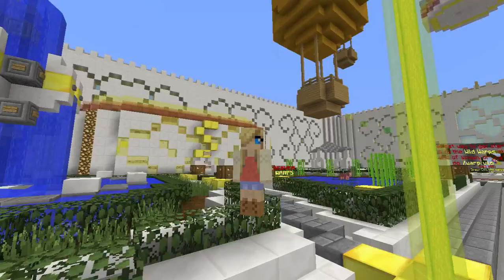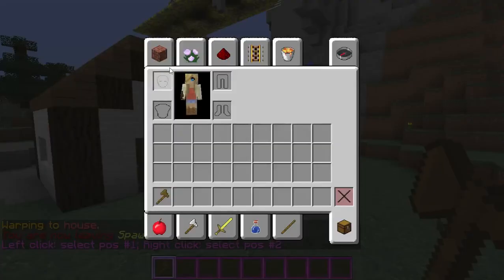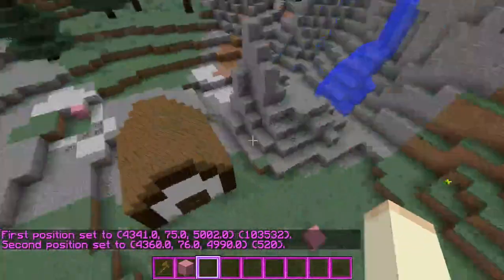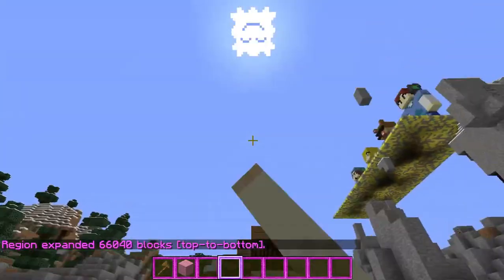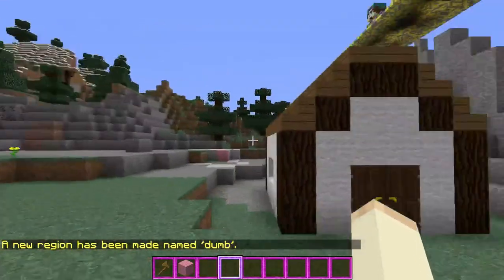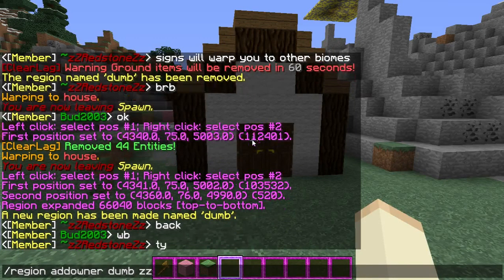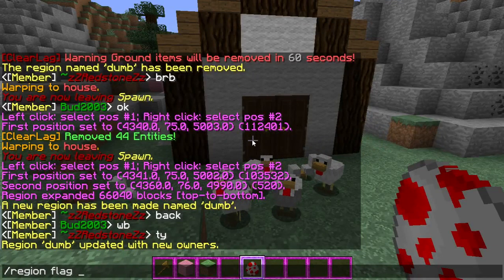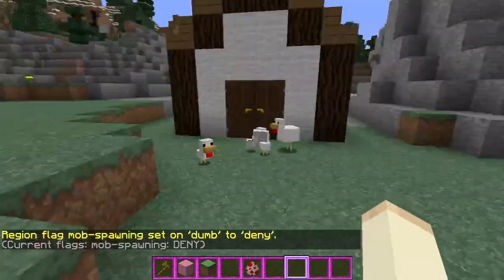[Minecraft] How to use Core Protect (for beginners!)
THIS IS MY VERY FIRST VIDEO EXCUSE THE CRAPPYNESS!
In this tutorial video I teach you how to use Core Protect, using World edit! I highly recommend this plugin for servers.